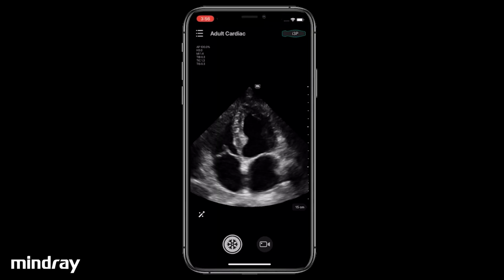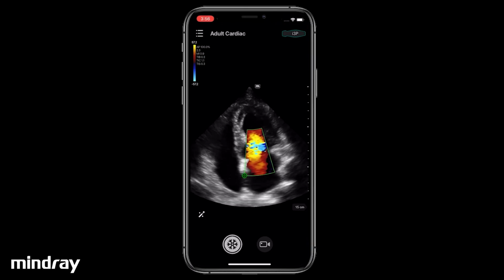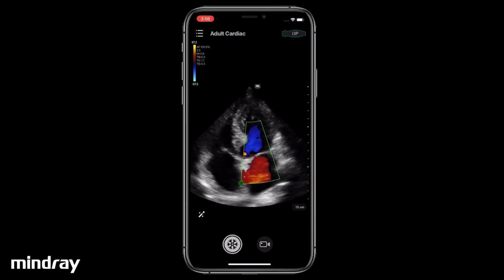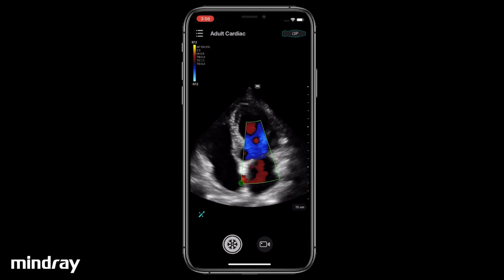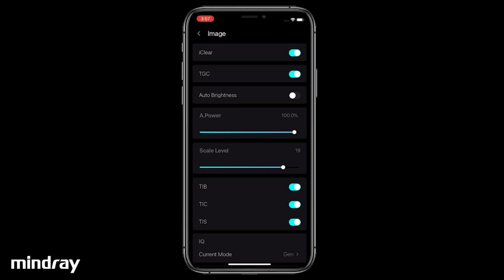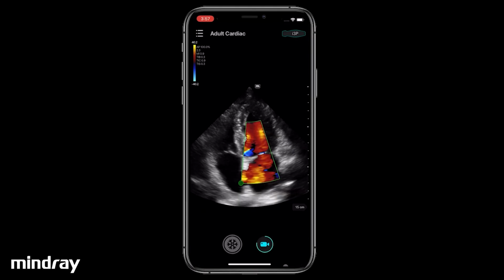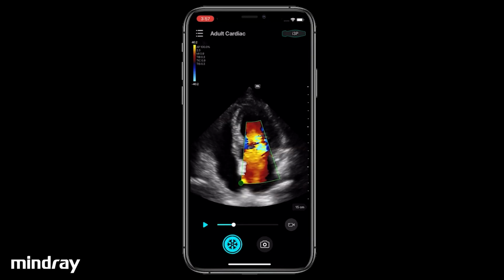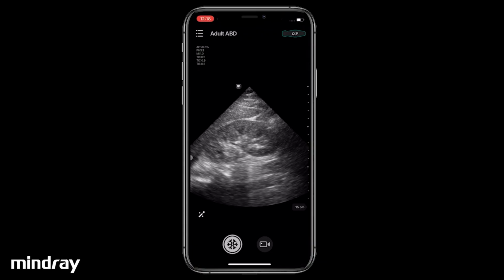Mindray TE Air Tutorial Scan in Colour / Power Mode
Visualize blood flow and motion using Colour/ Power Doppler mode.